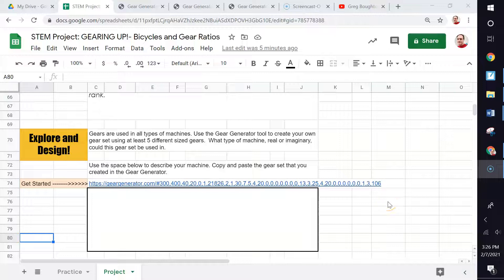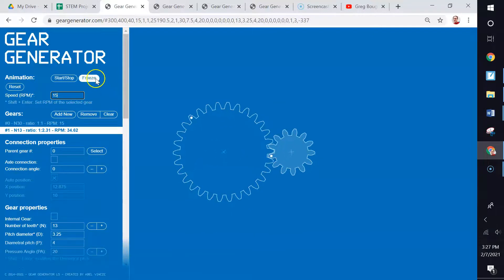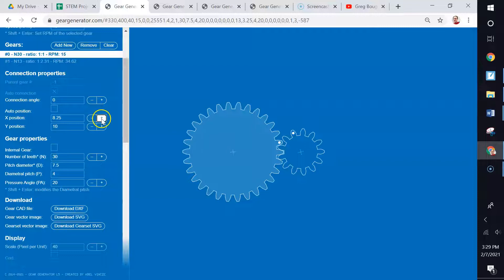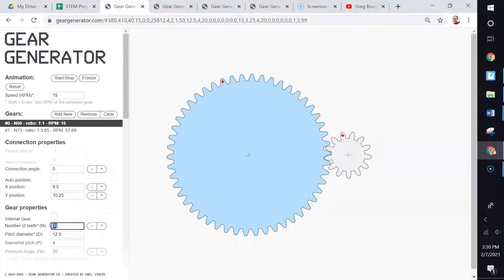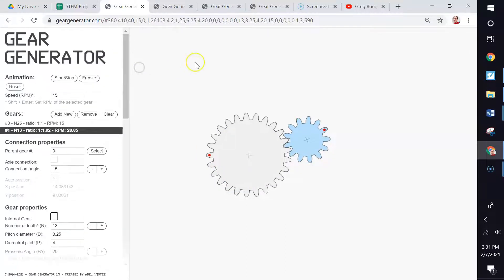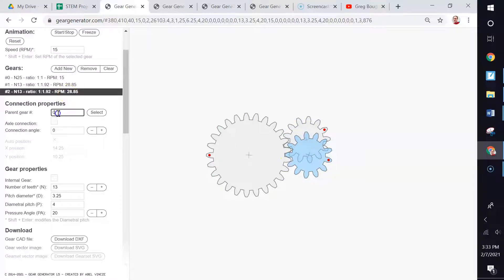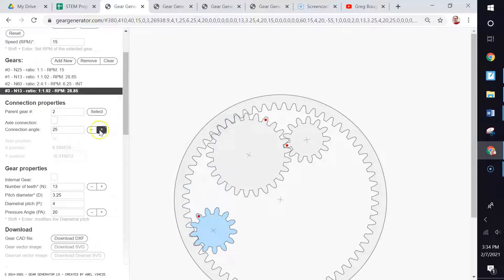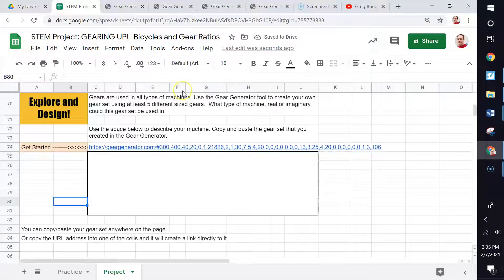How to use Gear Generator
I created this video as instructions for my students in exploring ratios used in the real world. I have another video that is updated with additional information that relates to the updated Gear Generator.